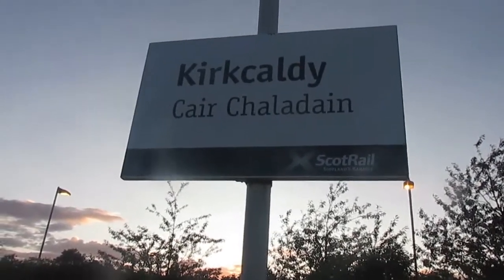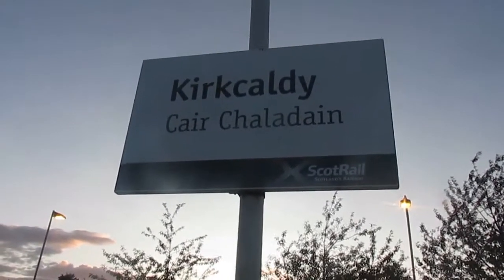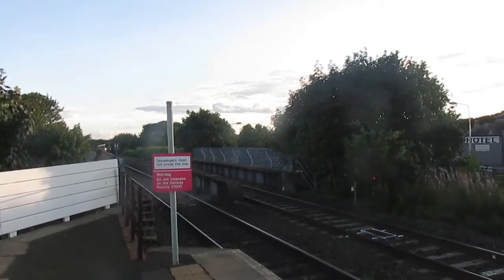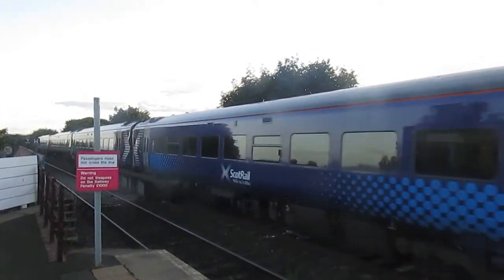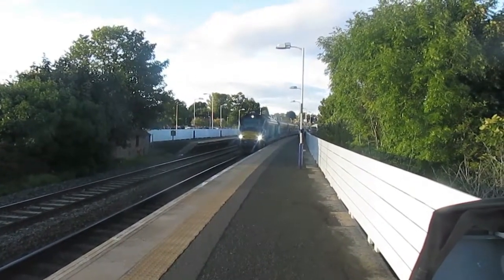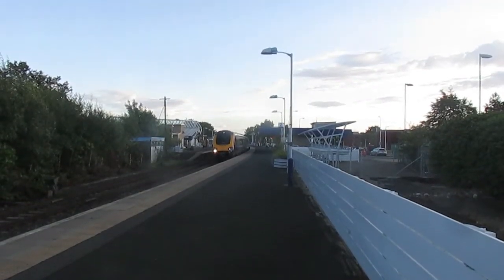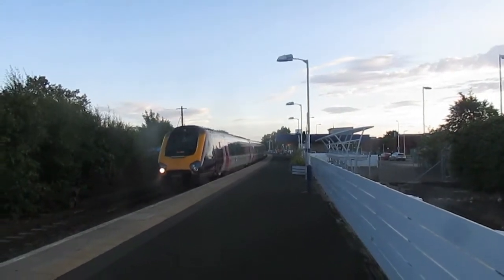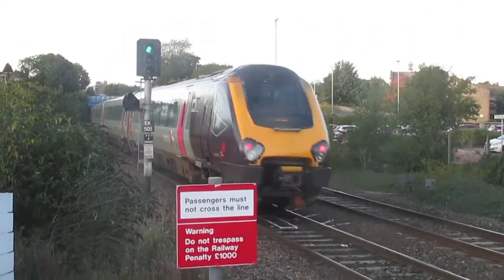Trains At Kirkcaldy 11.09.17 (My Second Class 70) (70802)